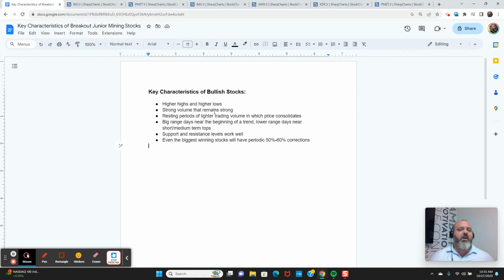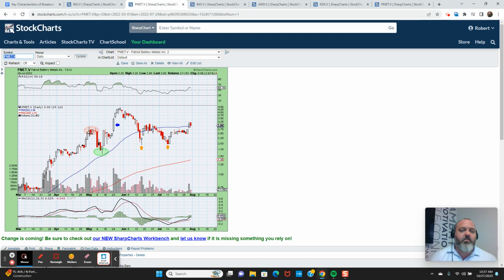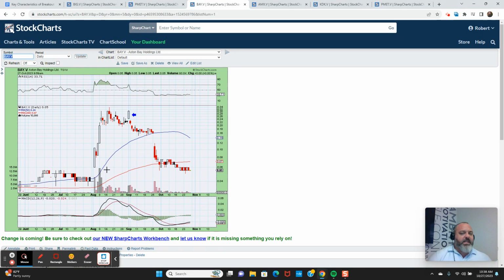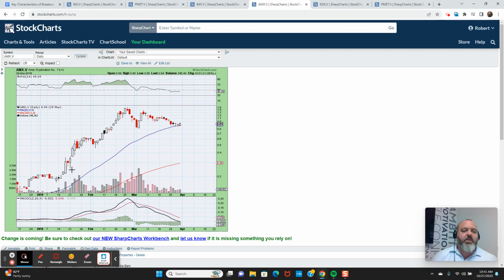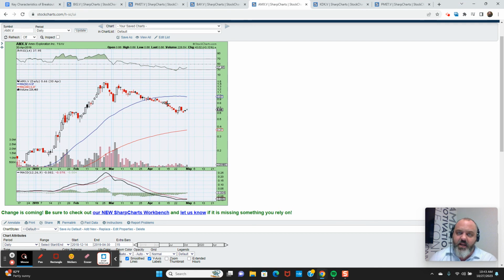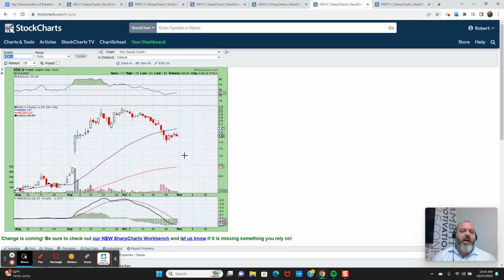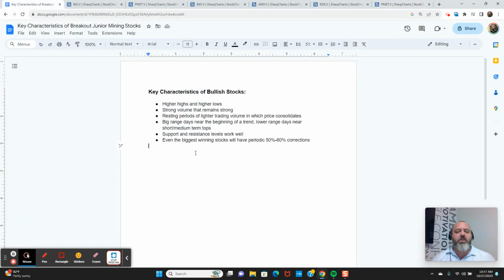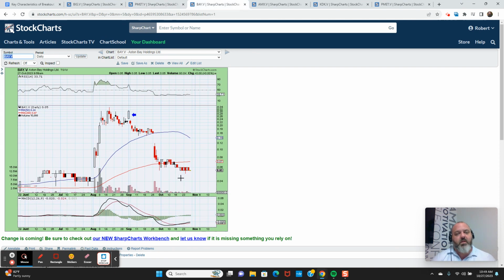Key Characteristics Of The Most Bullish Junior Mining Stock Charts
00:00 Intro
01:40 Hercules Silver exhibits many of the key characteristics of a breakout junior mining stock
02:15 Higher highs and higher lows
02:55 Strongest stocks have the strongest volume
03:10 Patriot Battery Metals March/May 2022
05:35 Aston Bay August/September 2023
07:32 Amex Exploration January/March 2019
11:00 Kodiak Copper August/September 2020
11:25 The importance of placing trading volume into context with company's share structure
13:24 Patriot Battery Metals (TSX-V:PMET) Working On A Bottom
14:12 The Best TA is simple and clear
14:30 Conclusion

Based upon my three decades of experience being a market participant in the junior mining sector, the most bullish stocks tend to exhibit the following characteristics:

~ Higher highs and higher lows
~ Strong volume that remains strong
~ Resting periods of lighter trading volume in which price consolidates
~ Big range days near the beginning of a trend, lower range days near short/medium term tops
~ Support and resistance levels work well
~ Even the biggest winning stocks will have periodic 50%-60% corrections

Other technical indicators such as Relative Strength and ROC (rate of change) can also be helpful in identifying potential breakout candidates, and then to help confirm the strength of a breakout trend move.

Video creator is a Hercules Silver shareholder at the time of publishing this update. Author may choose to buy additional shares, or sell Hercules Silver shares at any time without notice.